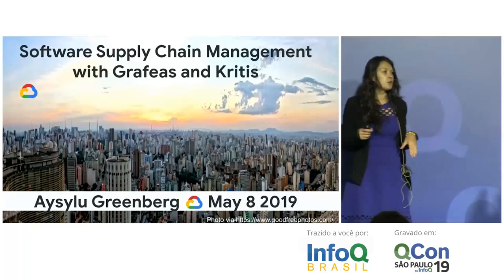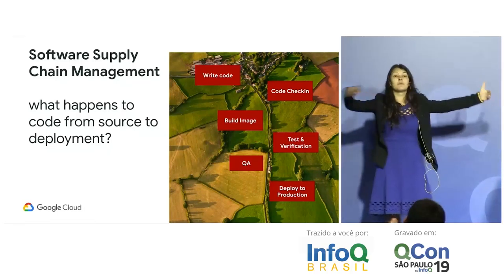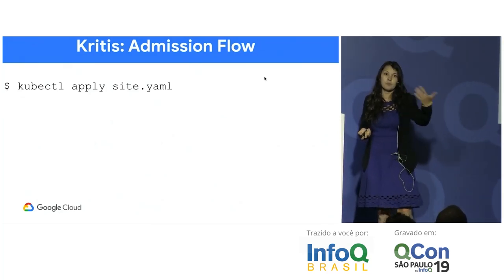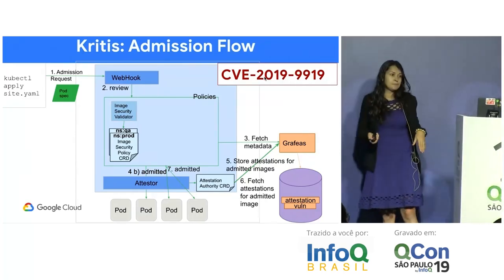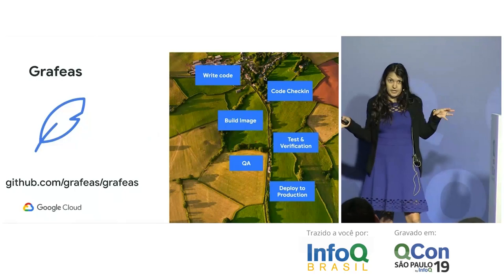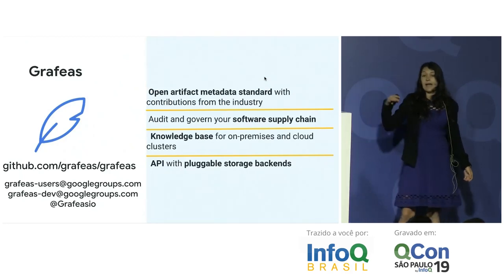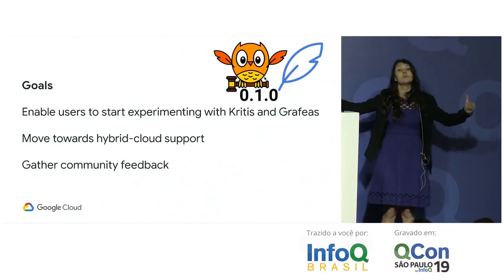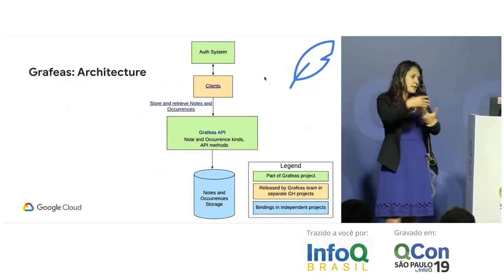Software Supply Chain Management with Grafeas and Kritis - Aysylu Greenberg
Software Supply Chain is a collective term used to describe the continuous integration and delivery pipelines. In addition, it refers to the observability tools that track what happens to a piece of code from the moment it’s in the source code to when it gets deployed, and everywhere in between. Grafeas is an open-source artifact metadata API to audit and govern your software supply chain. It's built as an industry standard for storing and retrieving metadata about software resources. Kritis is an open-source solution for securing your software supply chain for Kubernetes applications. It enforces deploy-time security policies using Grafeas.

This talk will discuss the goals for each of the two open source projects, dive into the examples of how they can be used to secure your company's software supply chain, and conclude with the details of current and future development.
Aysylu Greenberg is a Sr Software Engineer at Google working on infrastructure. In her spare time, she ponders the design of systems that deal with inaccuracies, enthusiastically reads CS research papers, and dances.